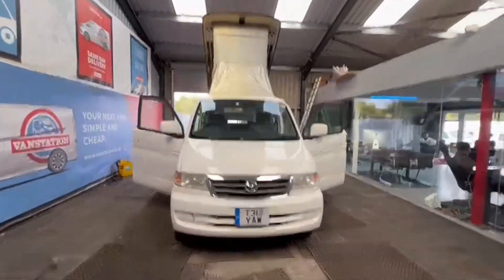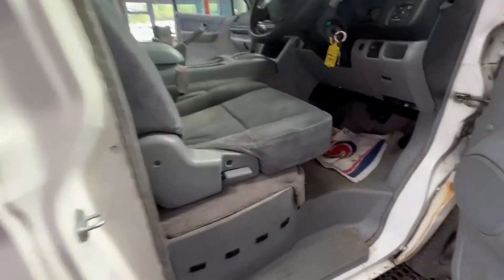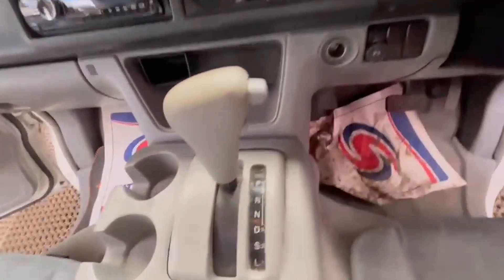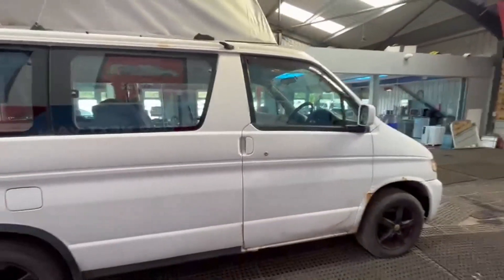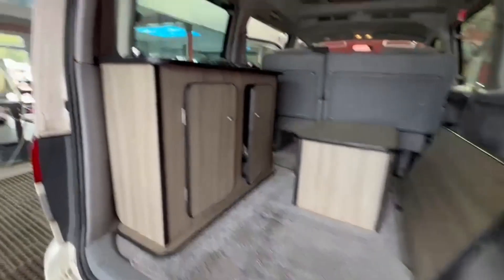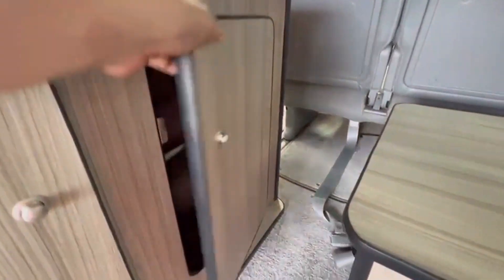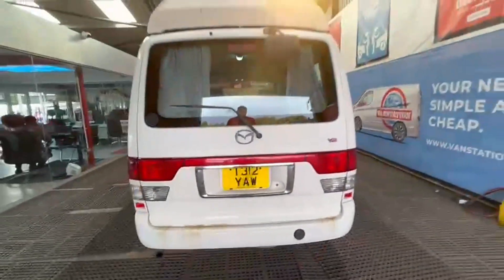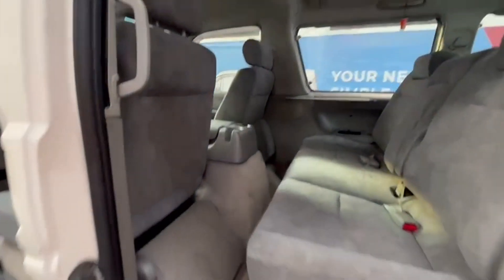T312YAW - Mazda Bongo pop top 2.5 petrol lpg automatic camper conversion long mot excellent runner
Model: MAZDA BONGO POP TOP 2.5 PETROL LPG AUTOMATIC CAMPER CONVERSION LONG MOT EXCELLENT RUNNER
Body: White - Camper
Mileage: 125004
MOT: 8th March 2025
Engine: 2490cc petrol
Transmission:  - Auto
Mechanical Summary: 🟢 Starts perfect. Runs perfect. Gearbox, drivetrain, automatic transmission is perfect. Pulls in every gear.
Condition Summary: Bodywork is in decent, average condition. Interior is in decent, average condition. Rear camping area is in nice condition.Gen
Features: 3 Former Keepers, fully converted professional camper conversion with pop-up roof😀
HPI: Clear